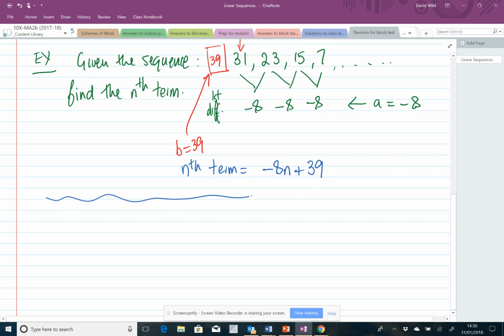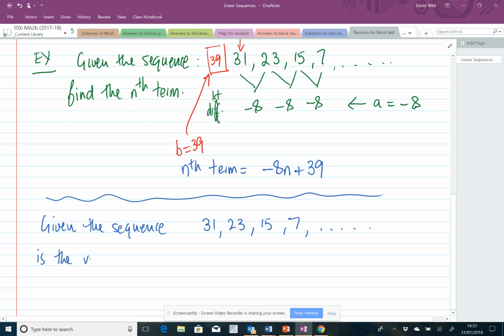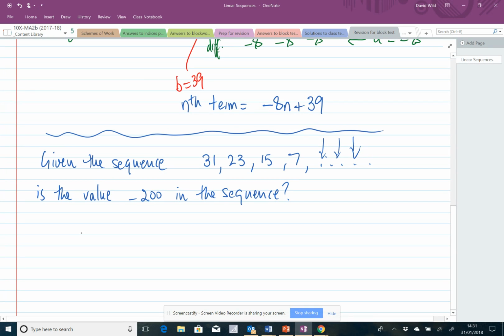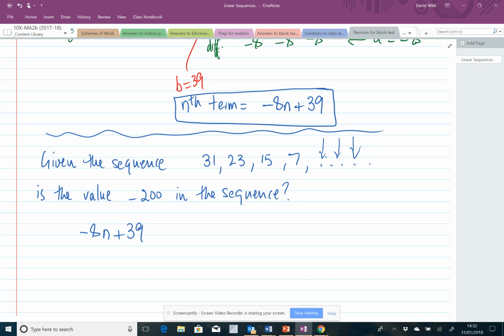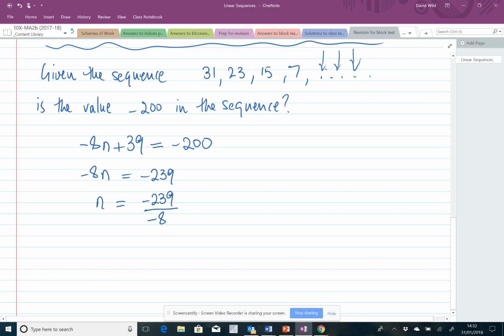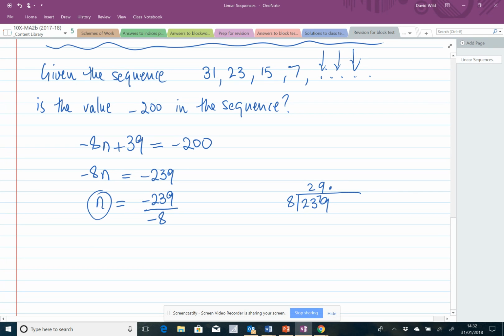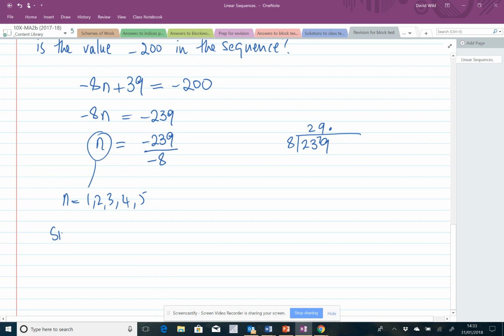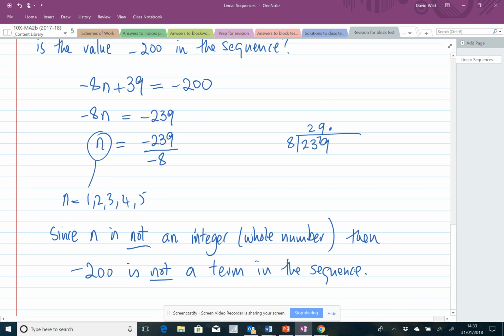linear sequence - is the term in the sequence?